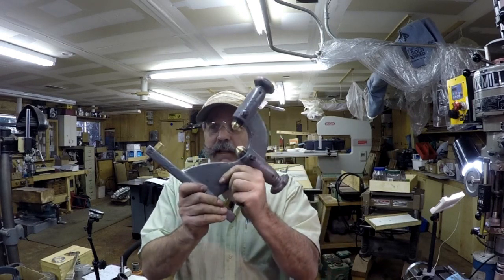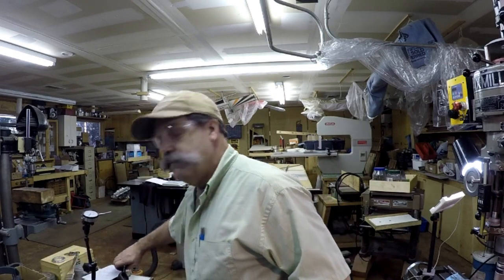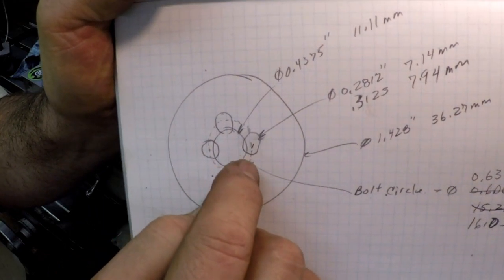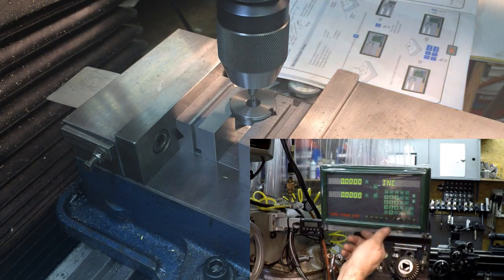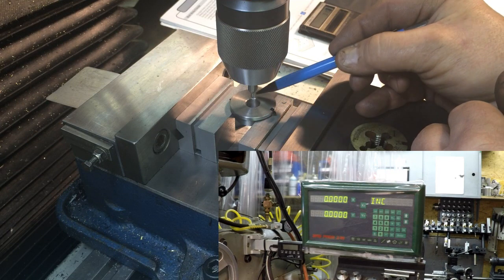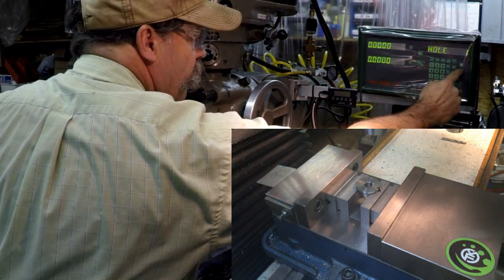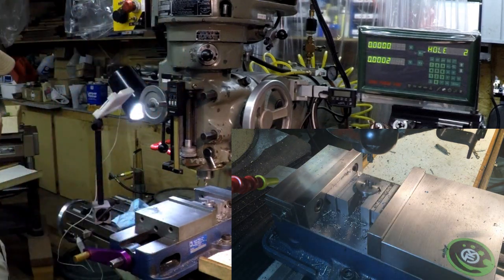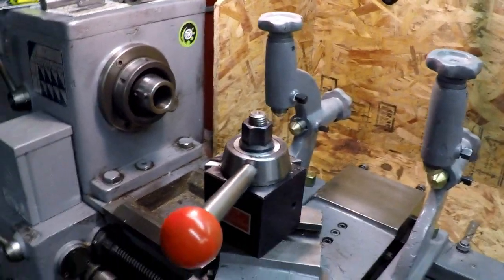Die Spacer & DRO Feature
This  a case when one project lead to another.  So it was a good opertunity to demo another feature of my Millling machine DRO..  The Bolt Circle function, not just for bolts.